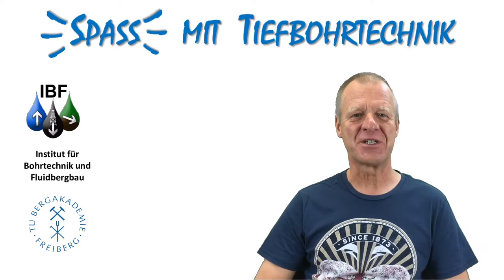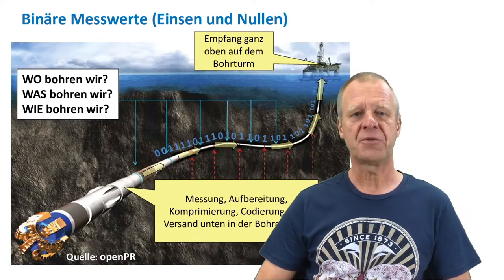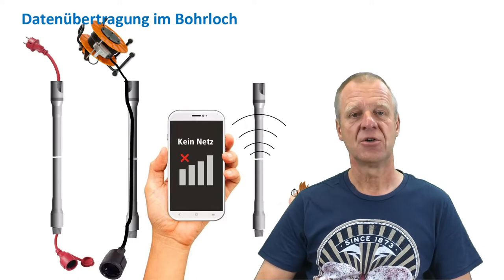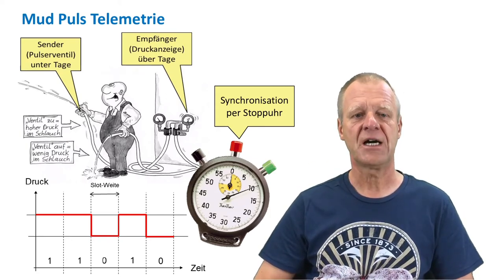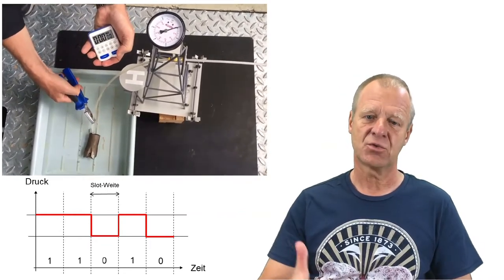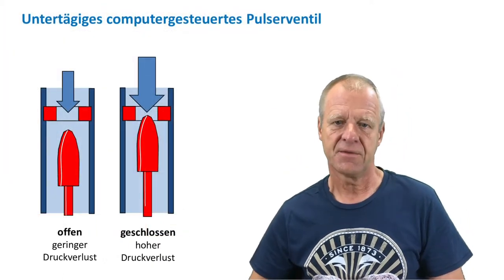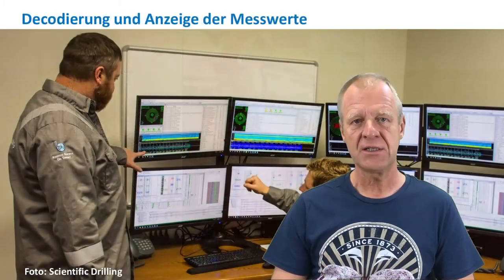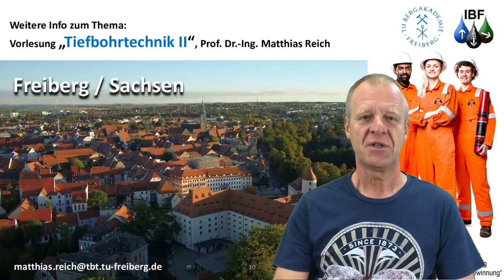My Valve can talk? - How the mud puls telemetry works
Camera / cut:  Dipl-Ing. Susann Klein
Experiment: Dipl.-Ing. Susann Klein and Dr.-Ing. Silke Röntzsch